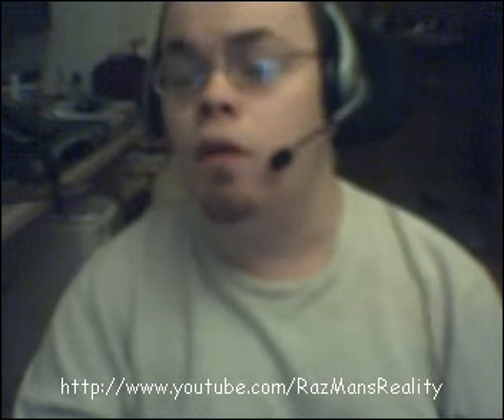RazMansReality #2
Raz Man's Reality #2 today's topic is Blu-Ray.